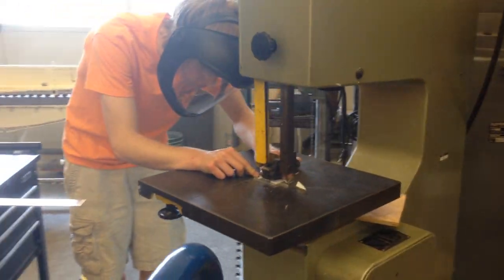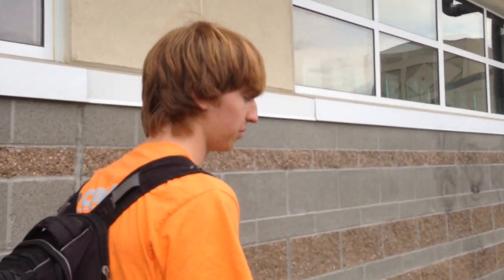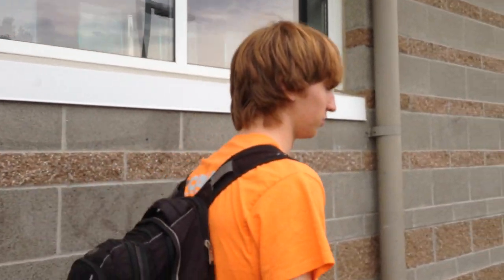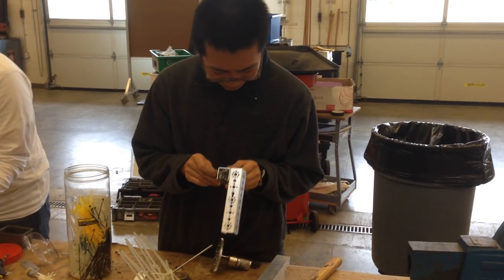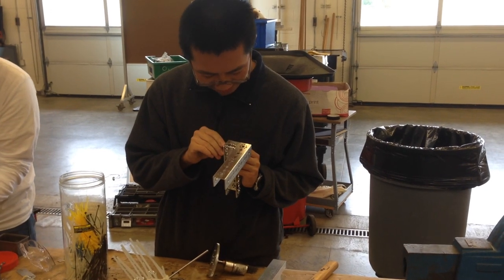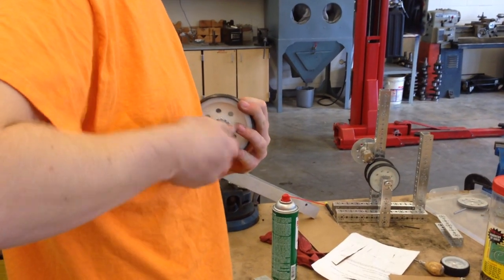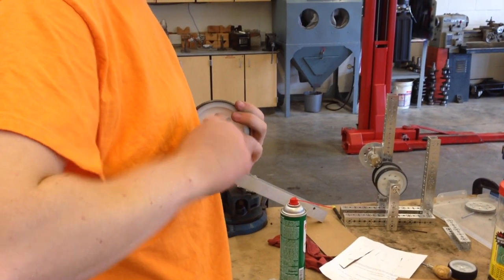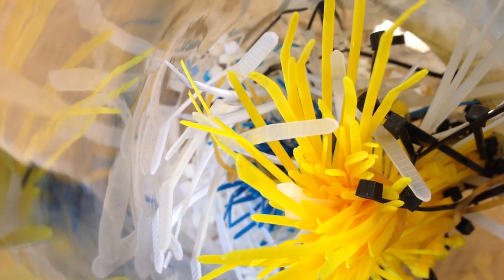The Grinder // Cascade Effect Meeting Update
Ian talks about making parts and the team works on more stuff.